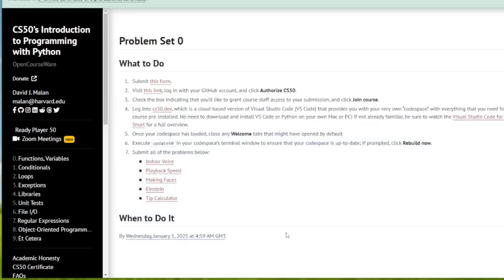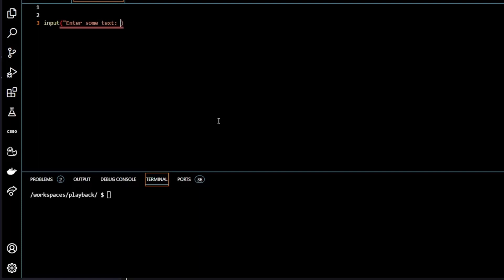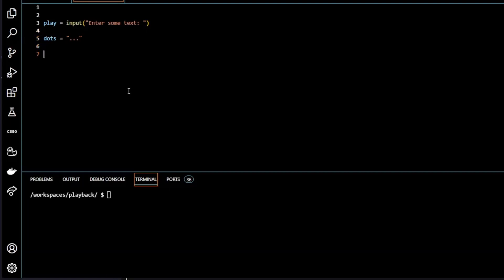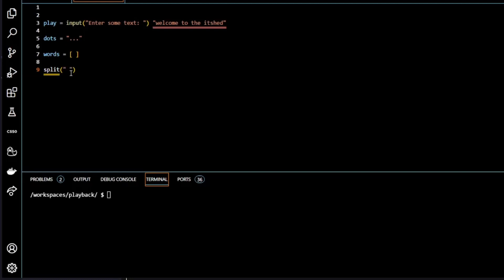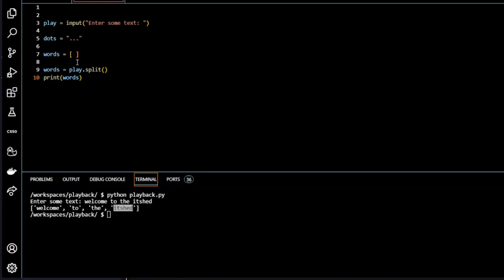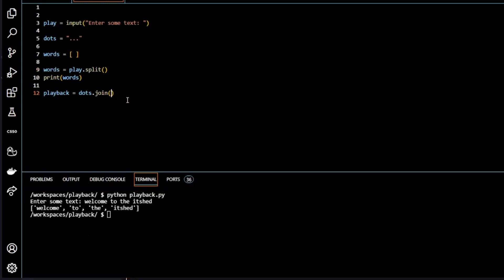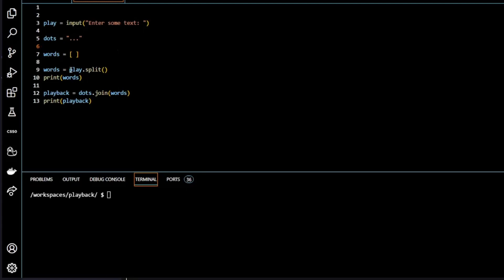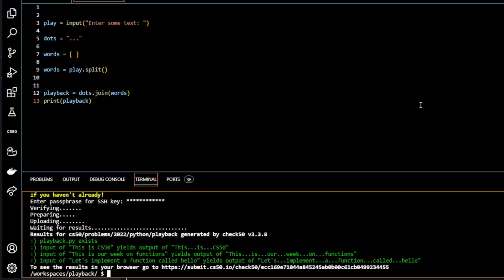CS50 Playback solution revealed - Python Programming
Harvard CS50 Introduction to Python Programming. This is my solution to Problem Set 0; Playback. Other peoples solutions will vary.